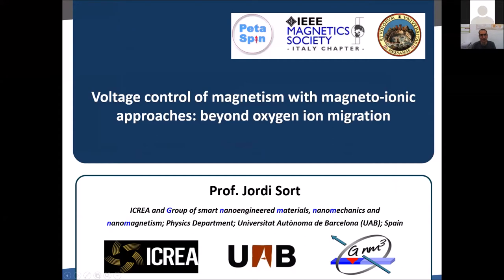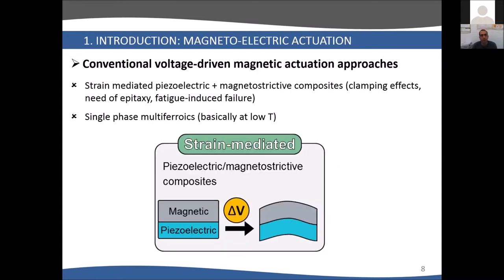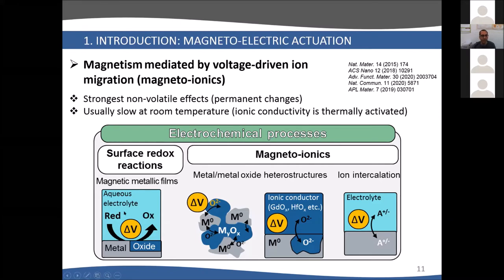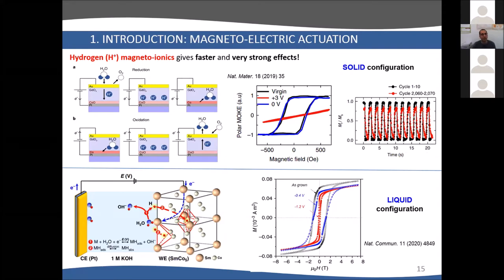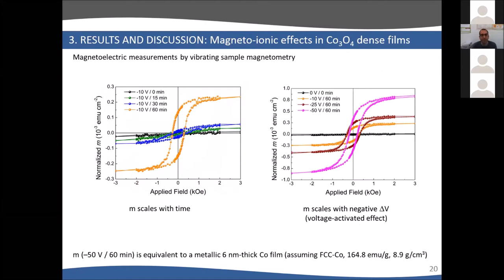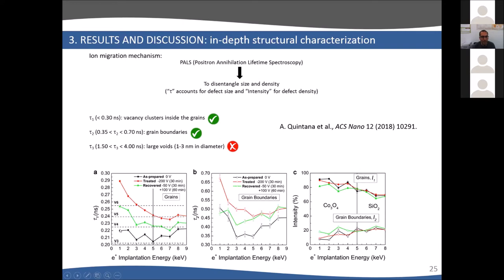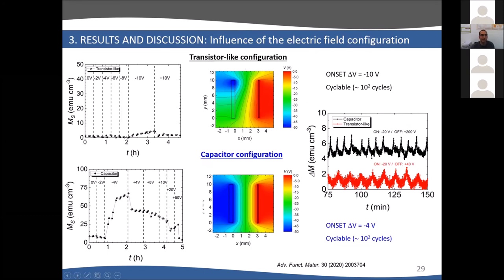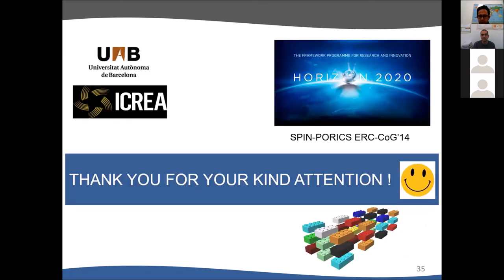Jordi Sort, Autonomous University of Barcelona, Spain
Voltage control of magnetism with magneto-ionic approaches: beyond oxygen ion migration

Talk given in a virtual seminar serie organized by the IEEE Magnetics Society – Italy Chapter in the year 2021.